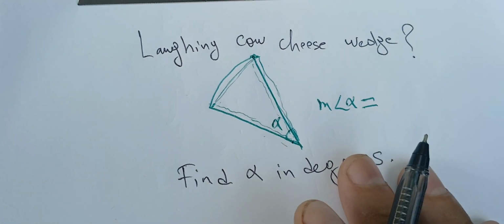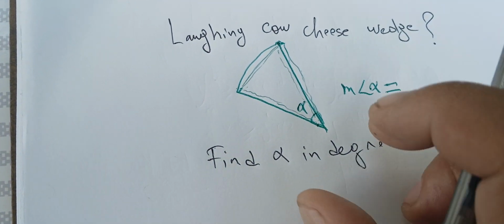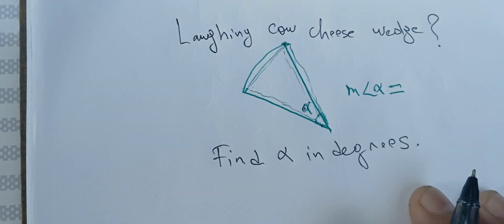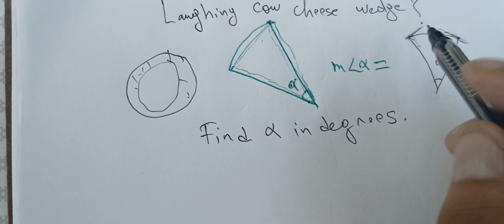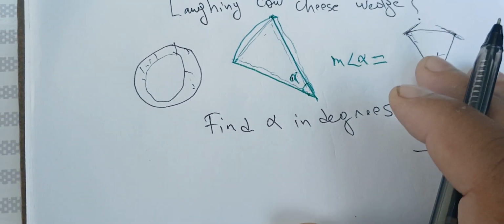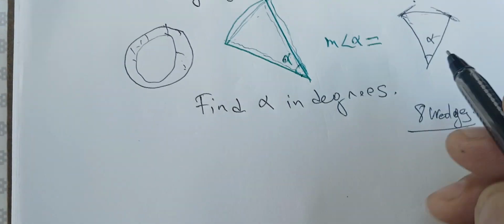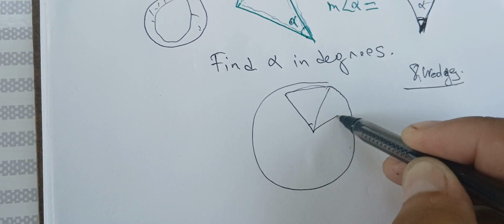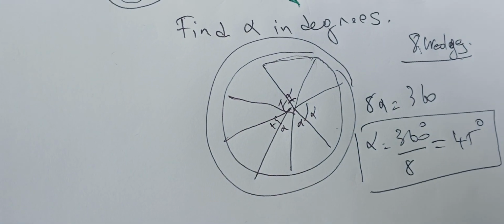Can you find the measure of the angle in the laughing cow cheese wedge♤♡ Try it out .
Now we're gonna see that we can use some properties of the integral To prove that A statement about the integral Needs to be verified. So we know that the integral is linear. We now also that we can multiply the integral by a constant and we can take it outside. We're now there, how to do the substitution how to do integration by part and how to change the cosine, the sign and tangent in dealing with substitution. We also have seen weirstrauss change of variable.

So now we have to approve, a statement is true or false Which approved that statement is false. We can find one single example that with violate the truthness of that statement In our case, we want to find one function. That would tell us that the statement here is false, so to disprove this one order, if you did, we can find one simple function. And in this case, the simple function, the simplest function that we can find is f of x. Equals one. In this case, we don't have the truth. Net of the statement. Okay, that's when we want to prove that statement is false. We can simply find one example. In that case, we call that example a counter example, that will refuse the statement that we want to prove, Okay? So to find that we simply find one simple function that doesn't satisfy the, the statement that we want to have. And our example, we're gonna have F of x equals one. And in that case we're gonna plug it in and see that it doesn't satisfy the statement or the integral that we are Computing. And therefore, since we found one example, we can say that the statement is false for all the others

Now we're gonna do some recreational problem. Okay. We're gonna work on the cheese. Worlds problem. Everyone now is the laughing cow. She's watch. So we're gonna try to find wedge. Not watch wedge. We gotta try to find the measure of the angle of one of the wedges. How can we do that? This is a recreational problem that's based on some geometry and some critical thinking. So in most of these cases, we need to add extra. We need to come up with something new and we need to be careful. Not to make the mistake that we start thinking and overthinking. Sometimes we have something in front of our eyes In our case here, we know that the sum of the angles of the triangle is 180. We also now that the sum of the angles or the circle is 360. We can profit from that, okay, we also gonna be creative, that's why we call them recreational. That means creative. Think about something extra need to add something. Work out. Don't be scared. Okay, in our case here, we're gonna see that. We notice that the sum of the angles is 180, But we are only interested in one angle. We don't care about the others So we gotta forgot about the other two and try to find something extra that would help us to find the angle. Here this is a very good and critical recreational problem. We will do more recreational problem in the coming weeks for now we just focus on this one.